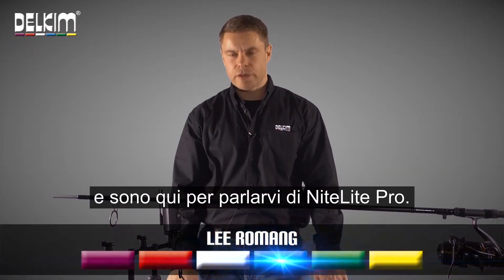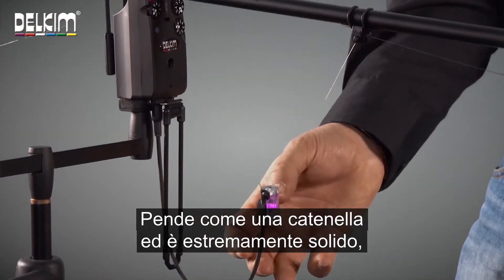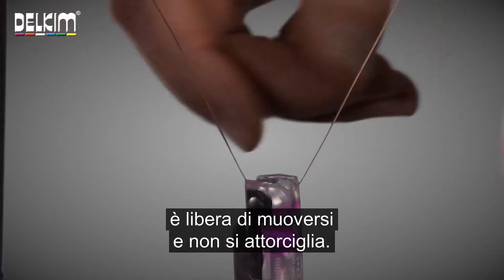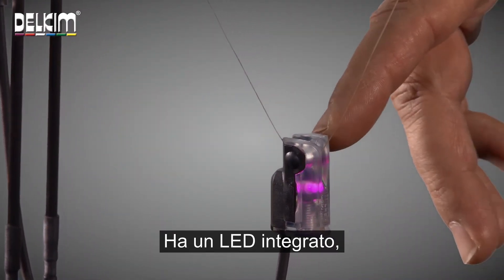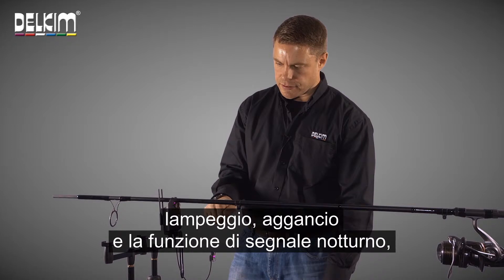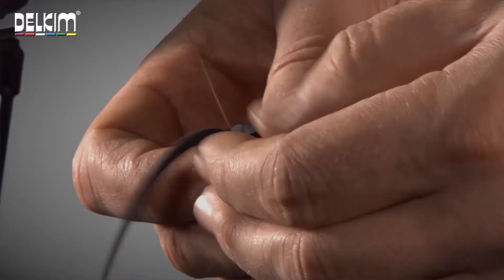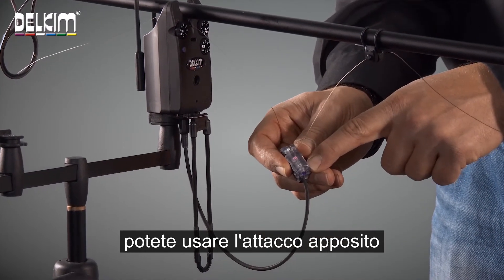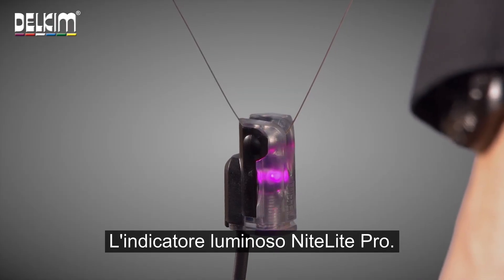NiteLite Pro - Illuminating Hanger con sottotitoli in italiano